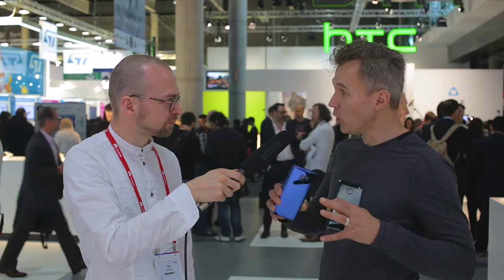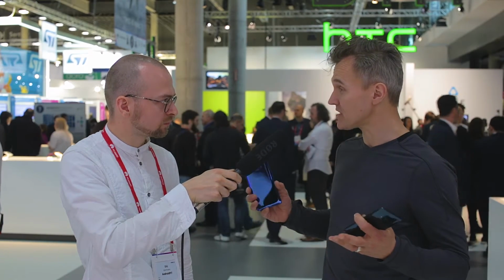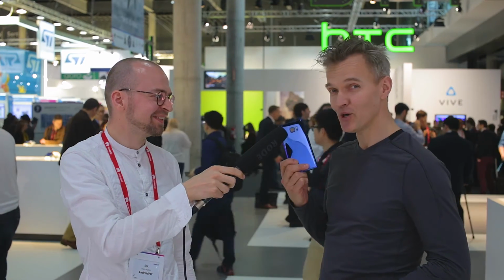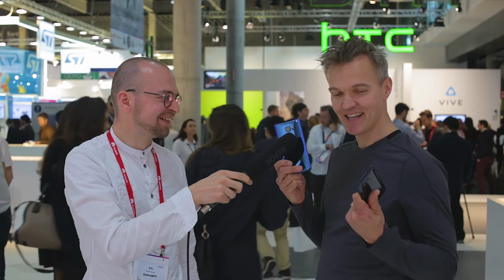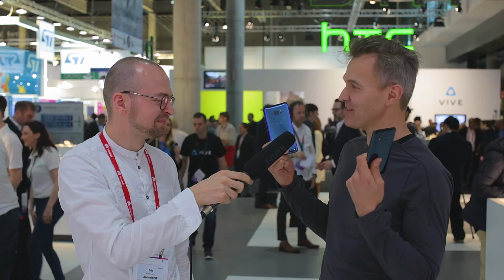This is HTC in 2017: Interview with Nigel Newby-House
About us:
Your source for Android smartphone news, reviews, comparisons, apps, forum, videos, tips + tricks for getting the most out of your Android device.